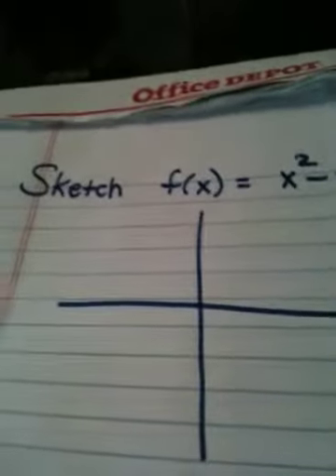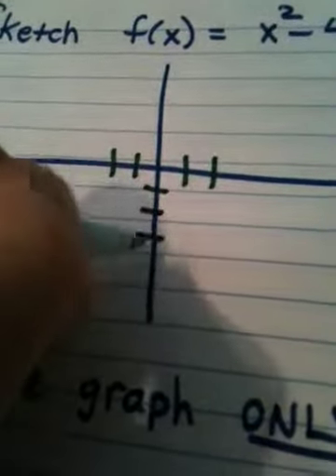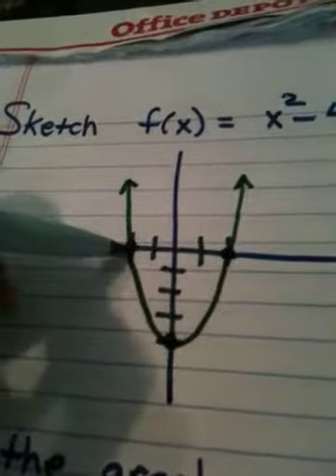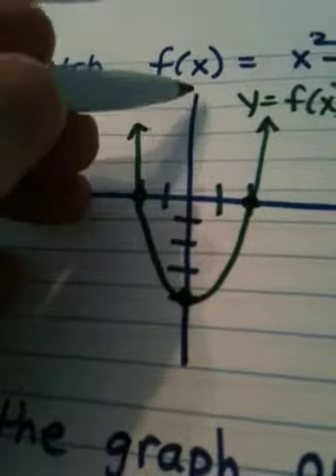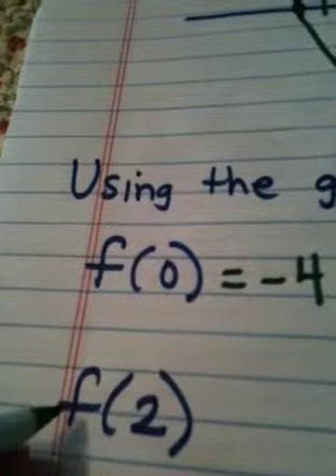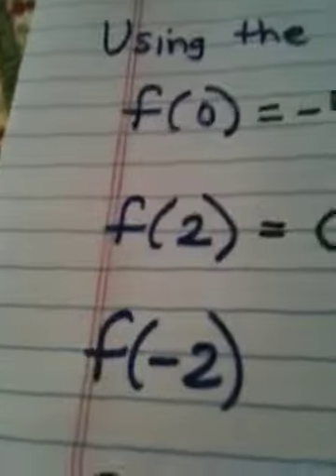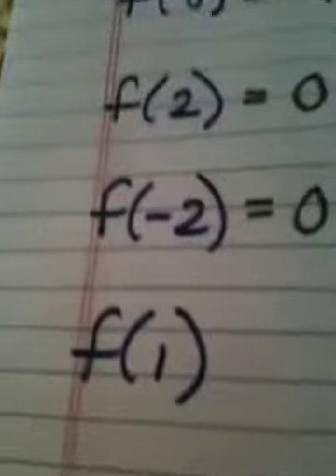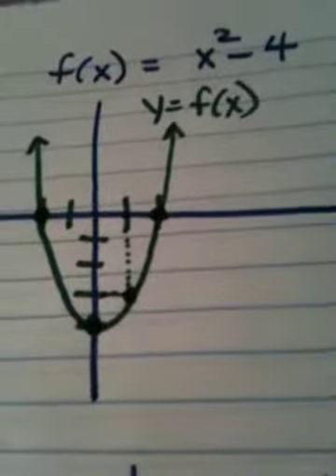1.2 Part One Video Three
Reading data from a graph